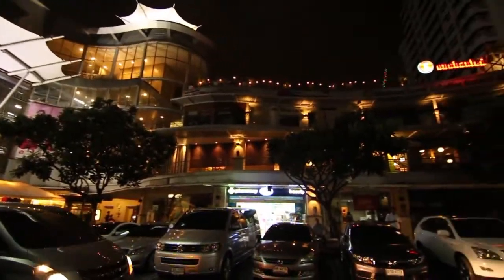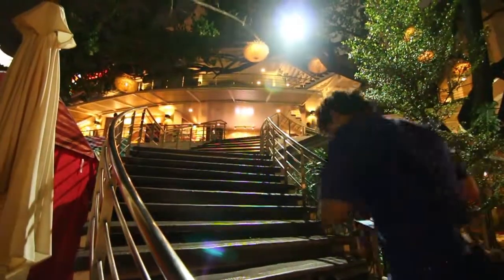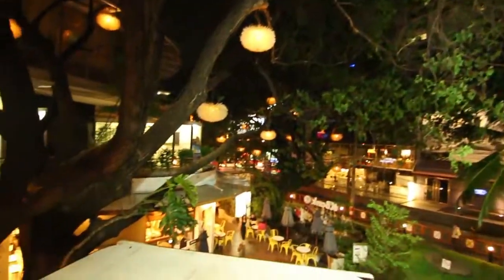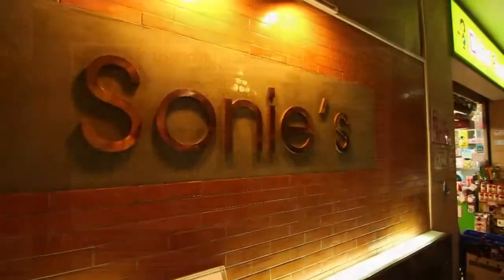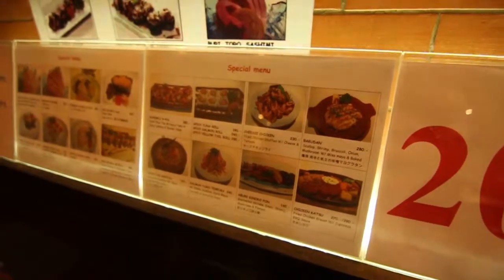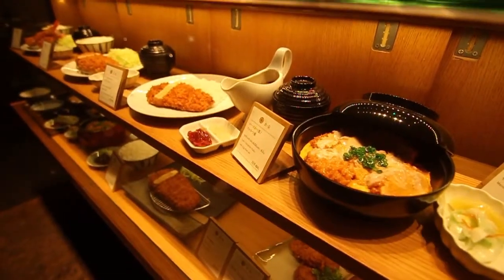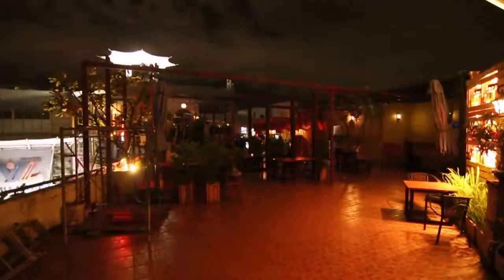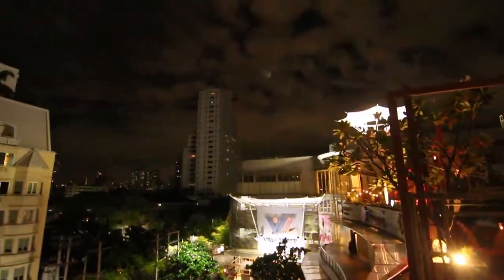J Avenue Thonglor - Thailand Travel Guide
J Avenue Thonglor - Good place in thonglor road to hangout with friend after work in the evening. Gut plenty of restaurant to have your dinner.